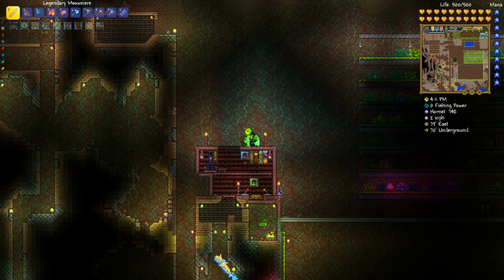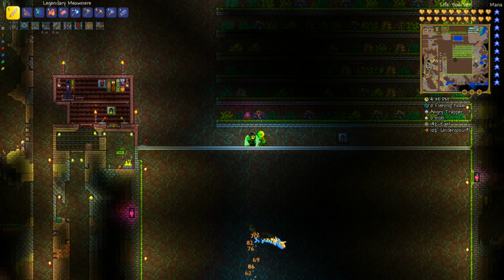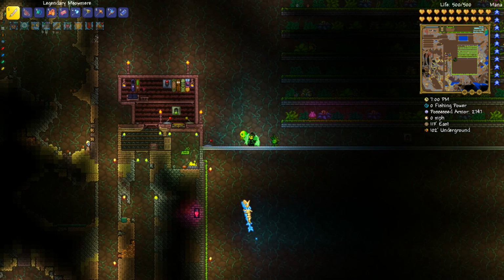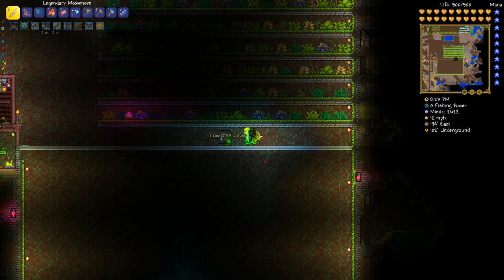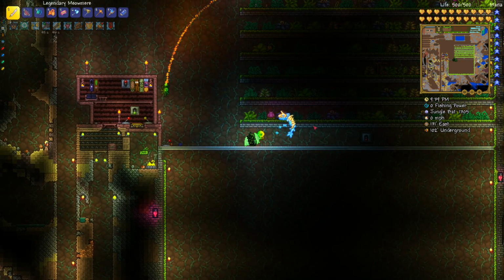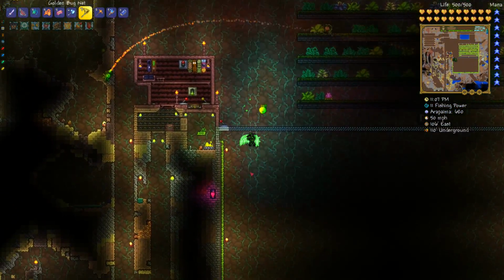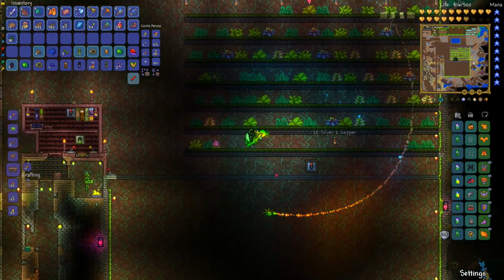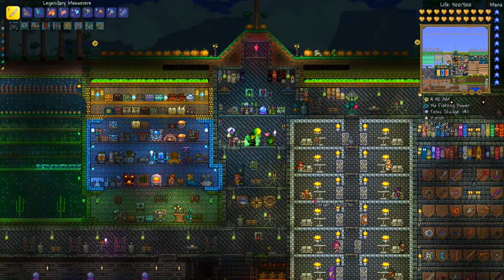Terraria 1.3.4.4 HOW TO | Build a HOME Jungle Farm | Plantera, Life Fruits, Bait + MORE | Episode 5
In this Secret Level How To video, Gurns explains how to build your own jungle farm at home. All the Plantera Bulb's, Life Fruits, Jungle Bait you'll need! Plus more benefits like jungle fishing area and a safe living area for your witch doctor.